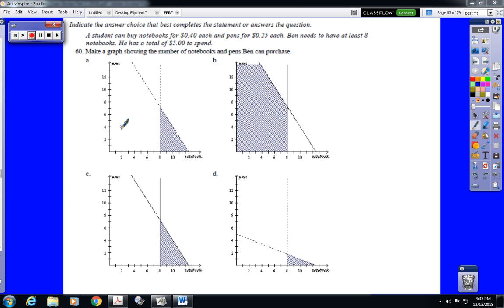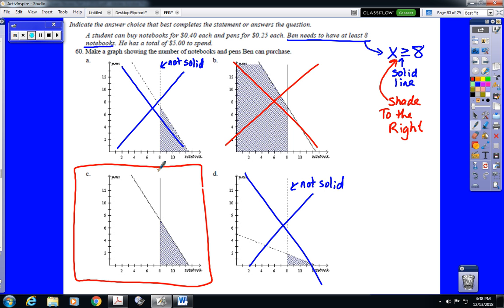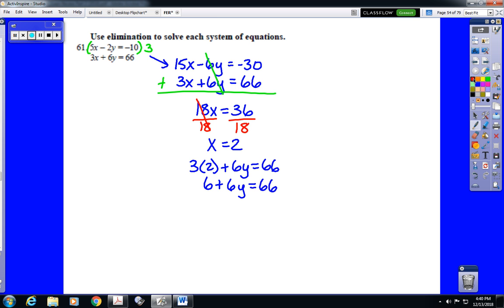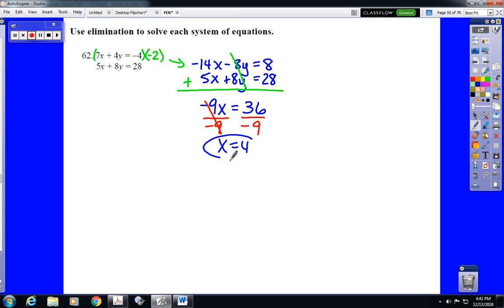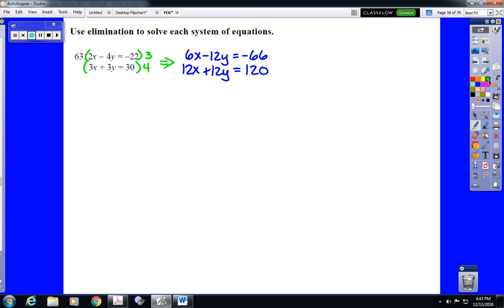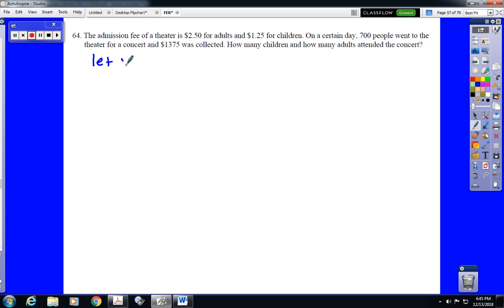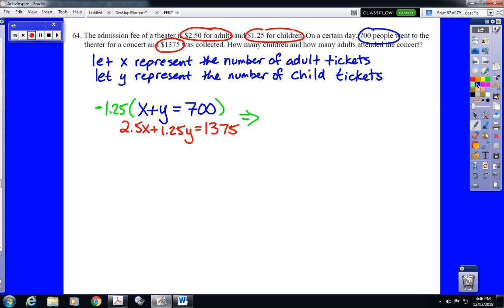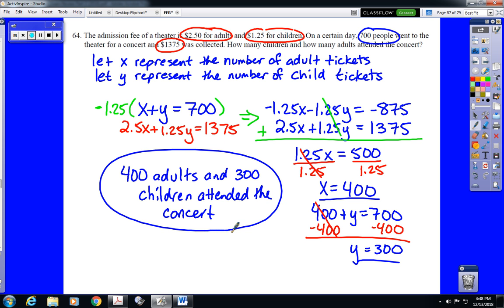Packet 2 Review Page 12